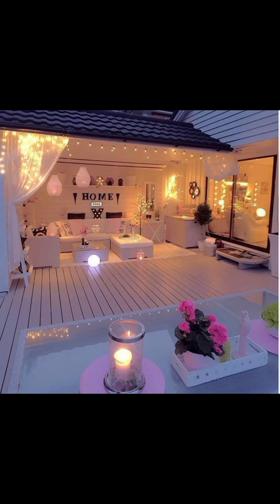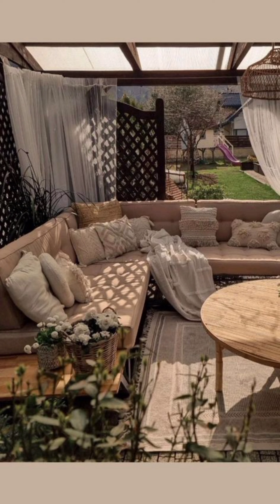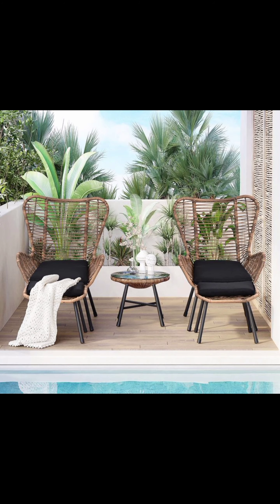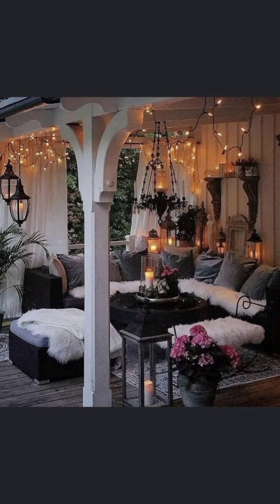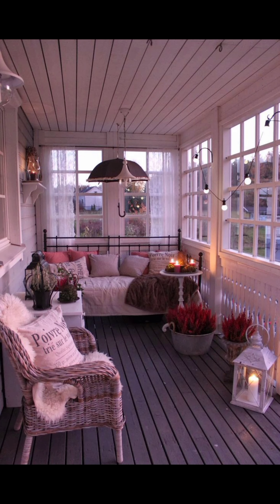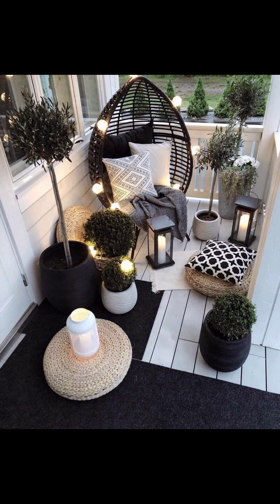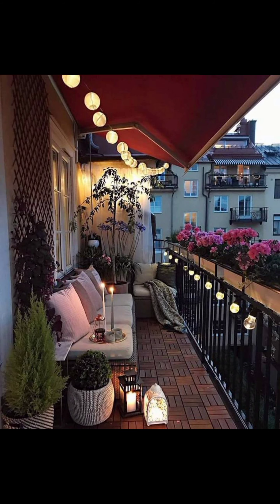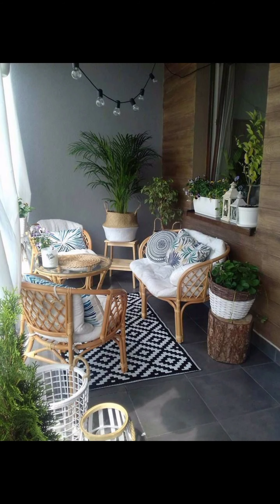Stylish and Affordable Patio Decorating | Patio Decor Inspiration.